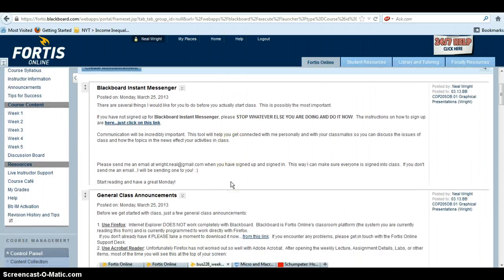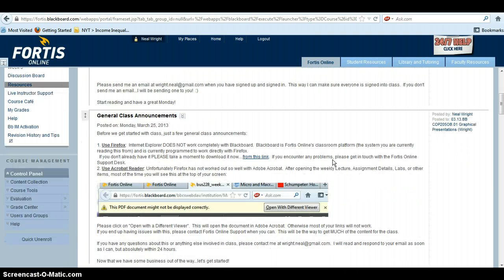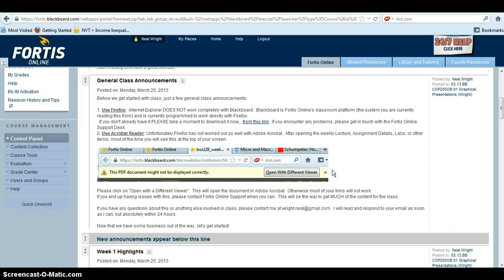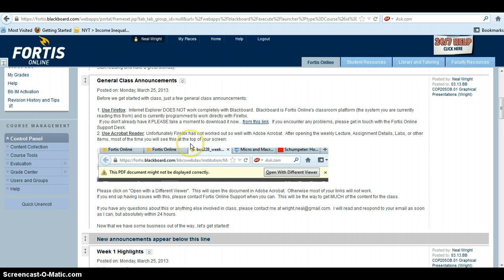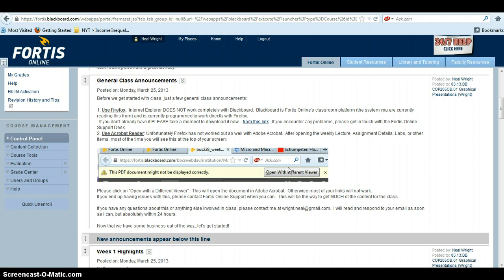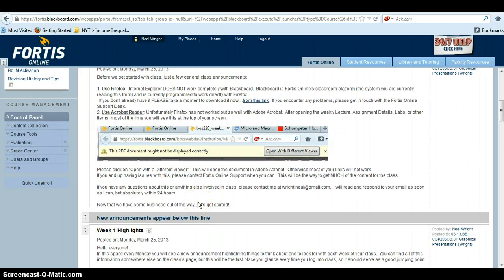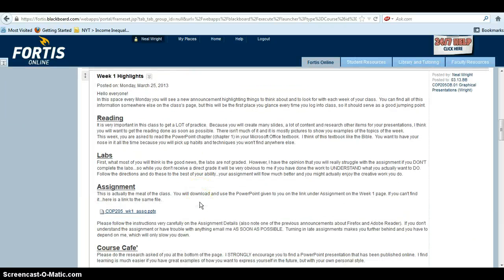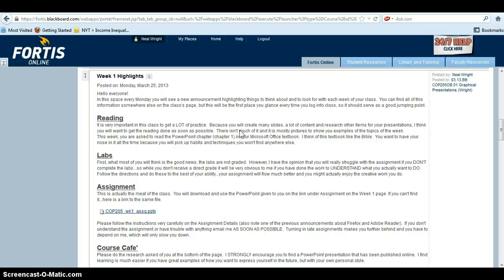COP 205 Week 1 Preview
Preview of Week 1 and General Class Announcements